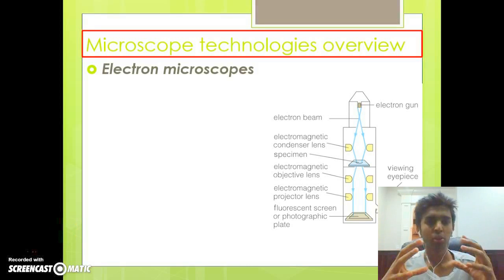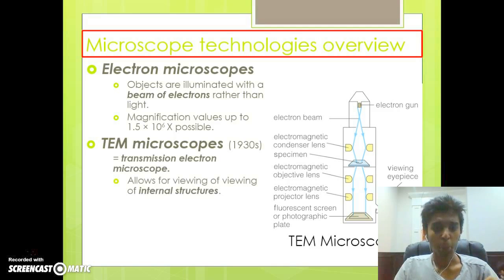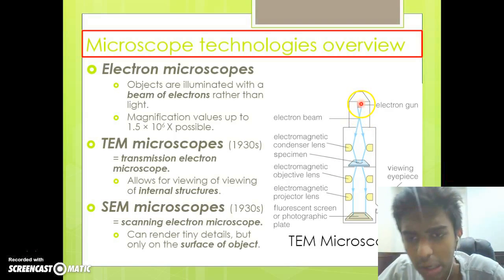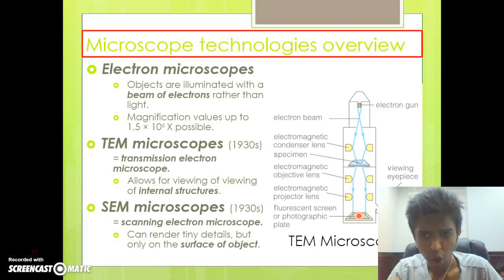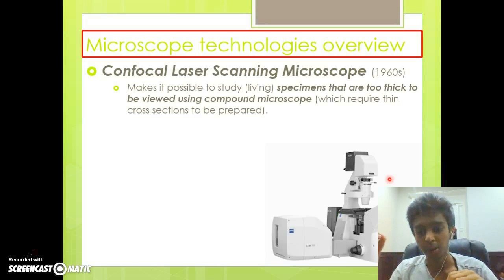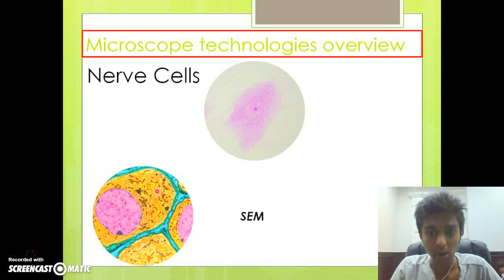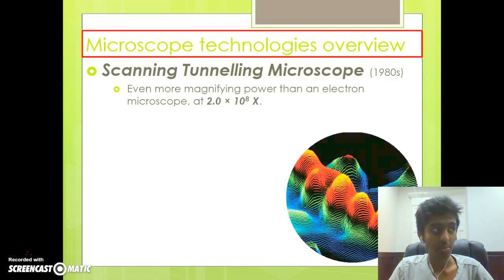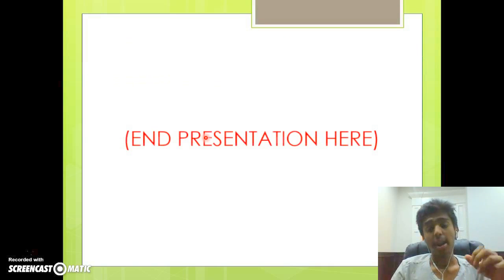Biology Fundamentals: History Of Cell Theory & Microscopes (B)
The second half of the original video which discusses microscopic technology. Watch the first half to actually understand this or you will be lost kiddo.